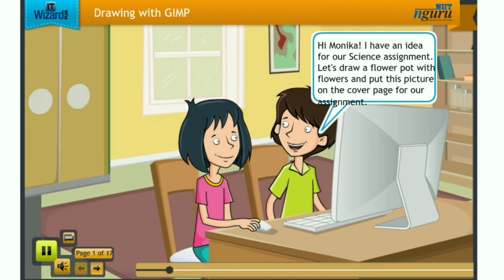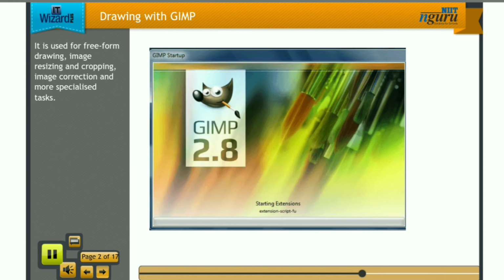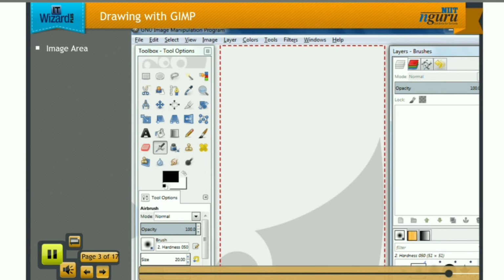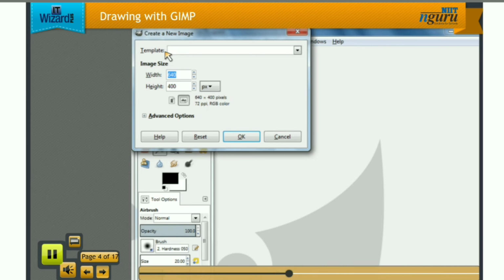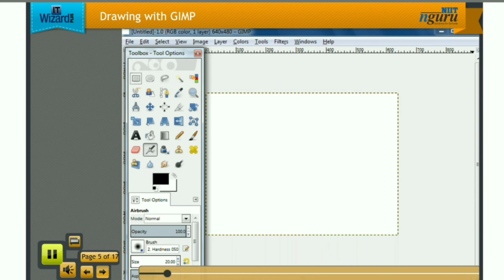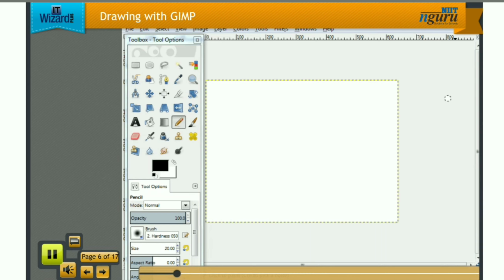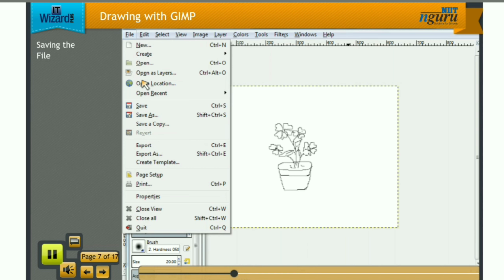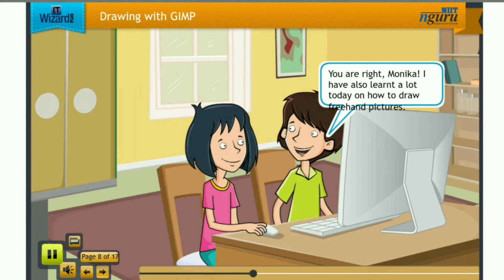How to use gimp ?? By nk computer classes.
Hii friends👭👬
This video is for you in this video 🎥  you can find gimp all the instruction

Your inquiries

1.how to use gimp
2.gimp use kaise kare
3.what is gimp
4.how to download gimp
5.how to while gimp
6.gimp
7.gimp software
8.computer
9.nk computer
10.nk computer classes
12.niraj kumar
13.niraj